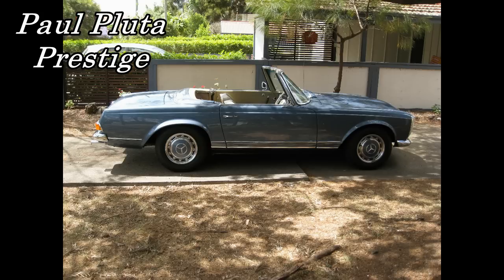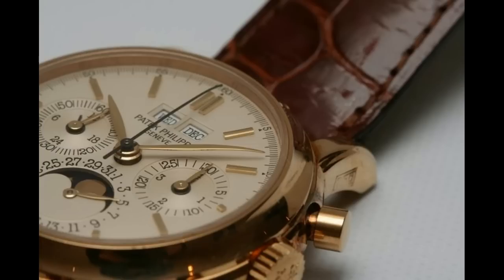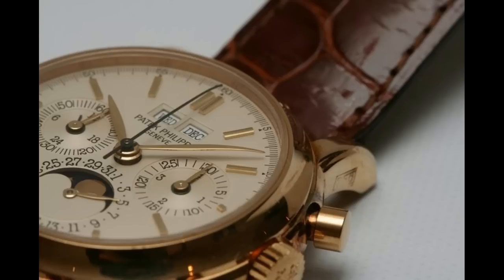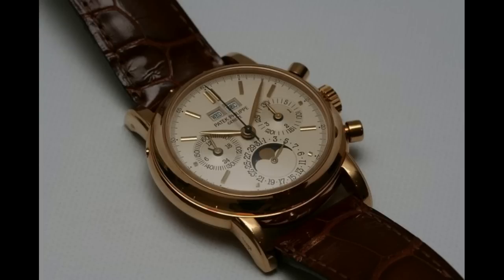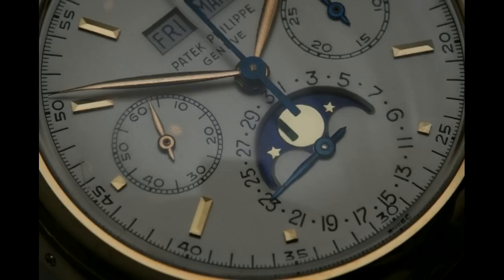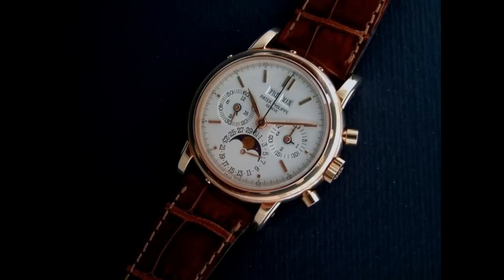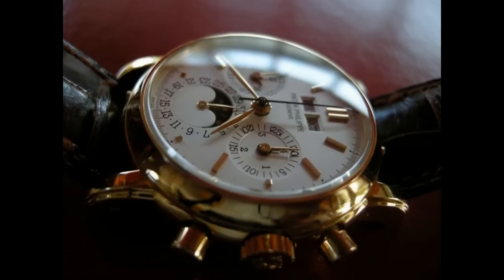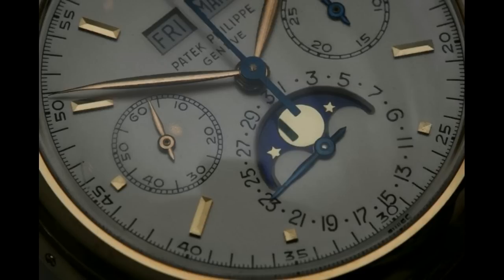Patek Philippe Perpetual Calendar Chronograph 3970